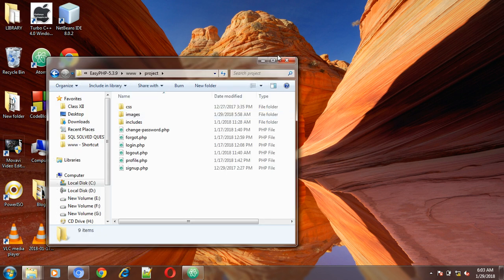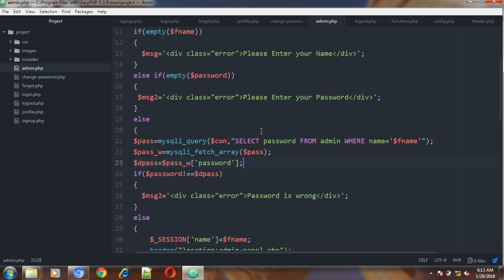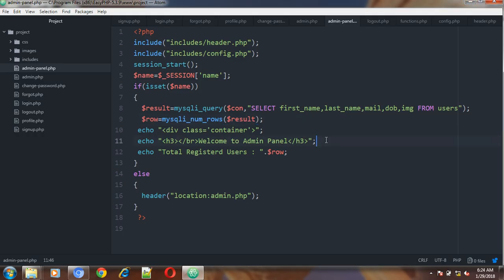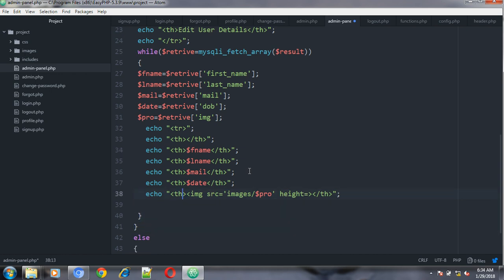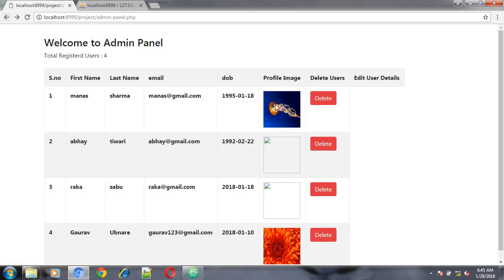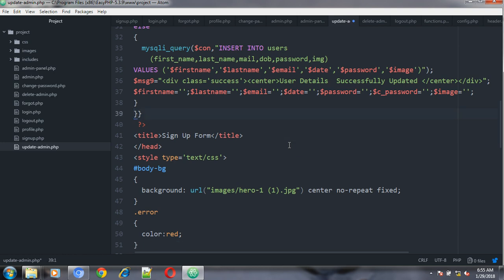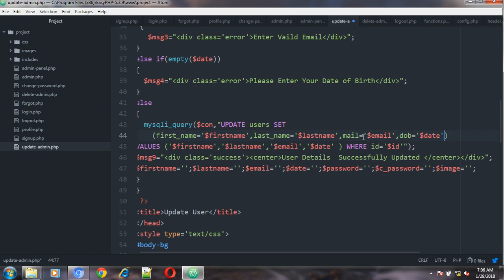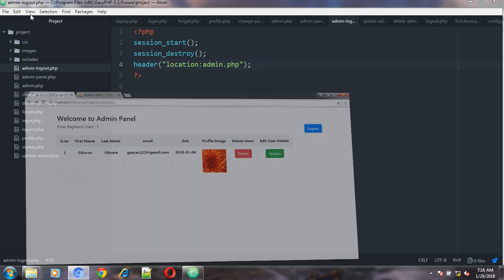admin panel using php and mysql (PART - 6)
Complete playlist (All Parts) : -

[ Part - 1 Sign Up Form ] Complete Signup and Login form with Admin Panel using html,css,bootstarp,php,mysql

[ Part - 2 Login Form ] Complete Signup and Login form with Admin Panel using html,css,bootstarp,php,mysql

[ Part - 3 Profile Page ] Complete Signup and Login form with Admin Panel using html,css,bootstarp,php,mysql

Easy PHP (Download link) : -

ATOM text editor (Download link):-

Tags -

combining html and php code on a single page
bootstrap signup form
bootstrap login form
php registration form with database connection code
how to connect html form to mysql database using php
create html form to insert data into mysql database using php
store data from html form to database
how to store form data in database using php
how to create an html form that stores data in a mysql database using php part 1 of 4
how to connect html form to mysql database using javascript
how to connect database in php using xampp server
bootstrap login form with validation
login form bootstrap w3schools
bootstrap form example